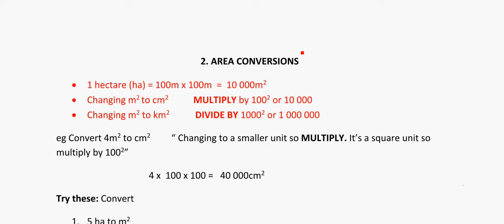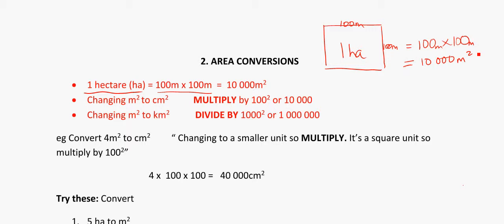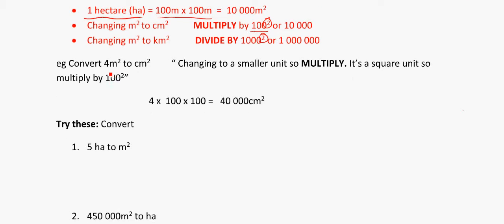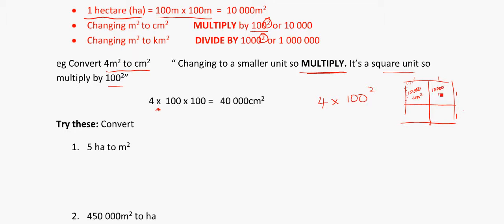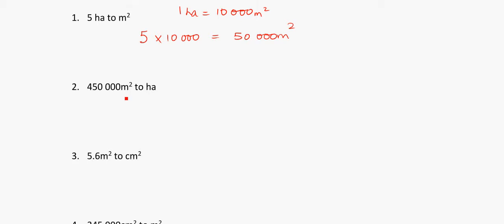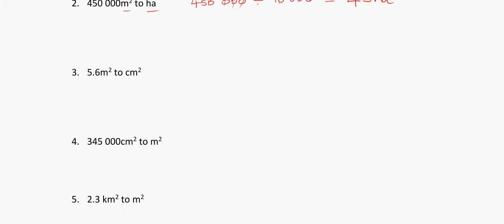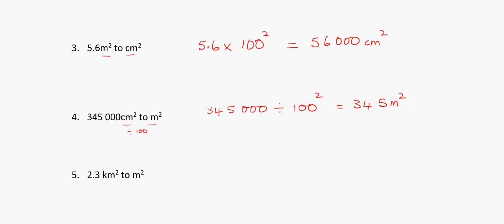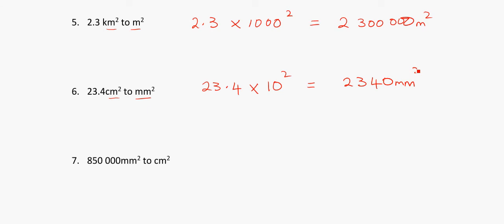2 Area Conversions